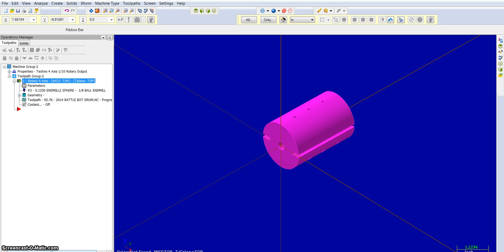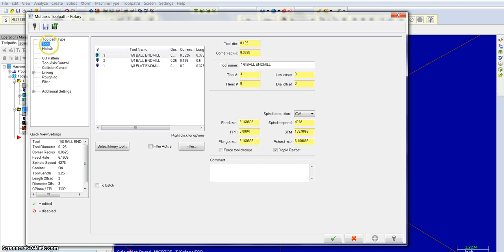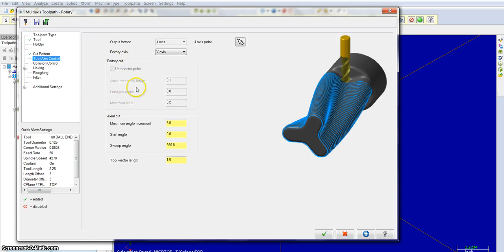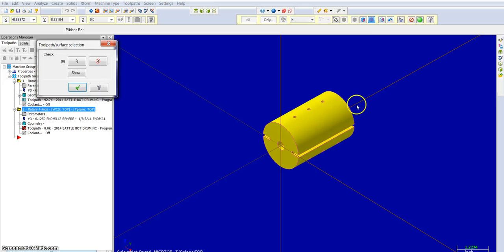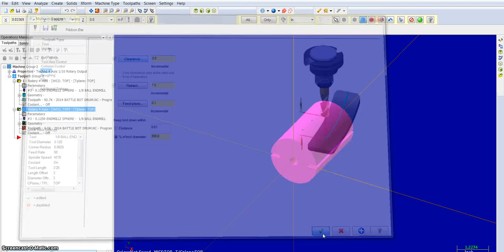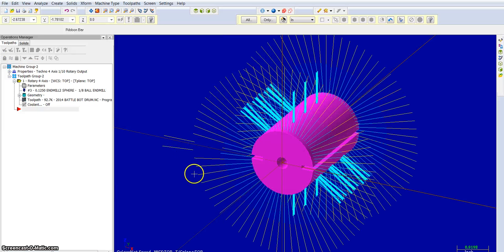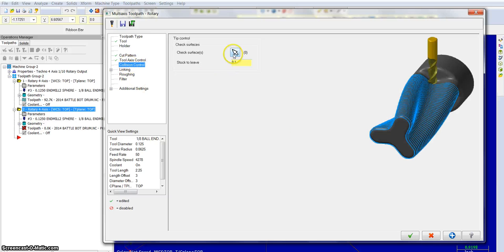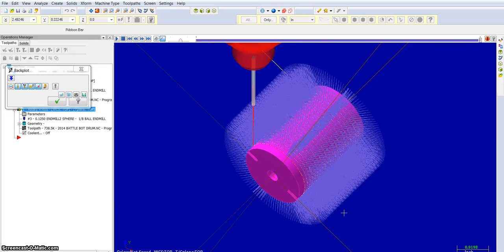4axis Toolpathing with MCAMX6